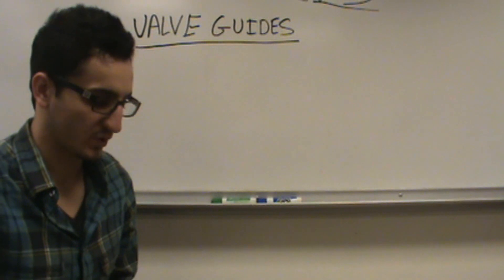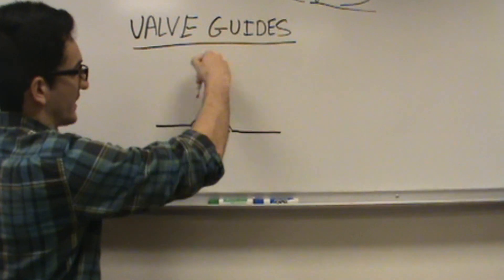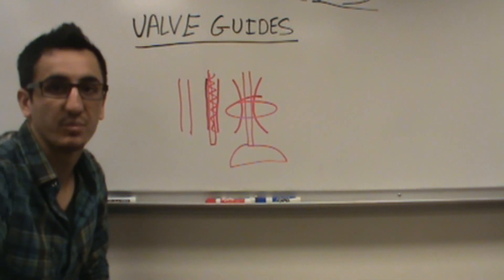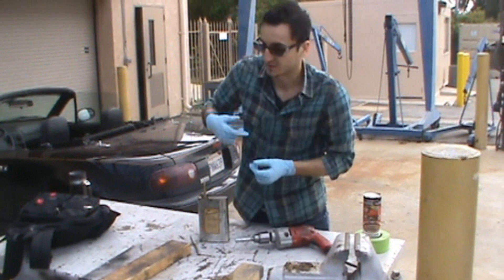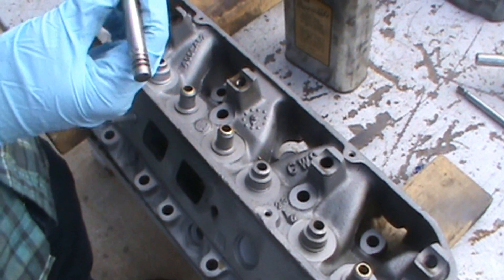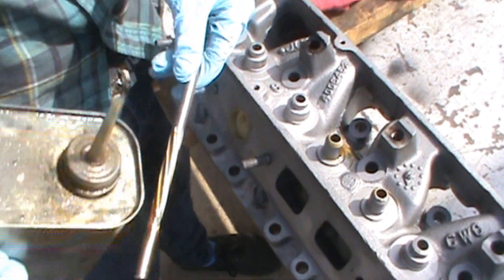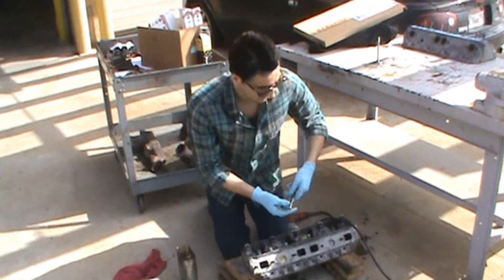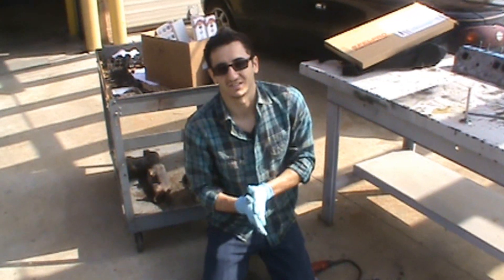Valve Guide Reaming on your cylinder heads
Anthony @ DIYautotech taking you through the process of Reaming your Valve Guides on an automotive cylinder head.